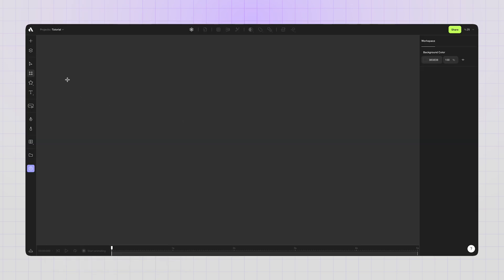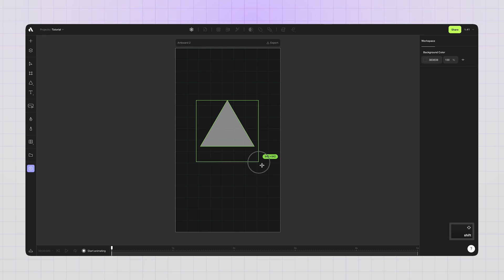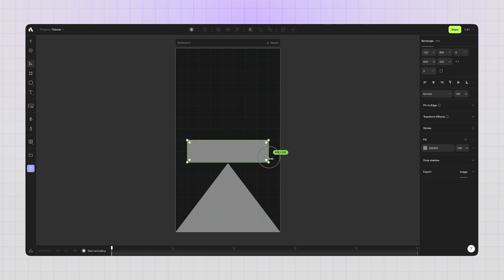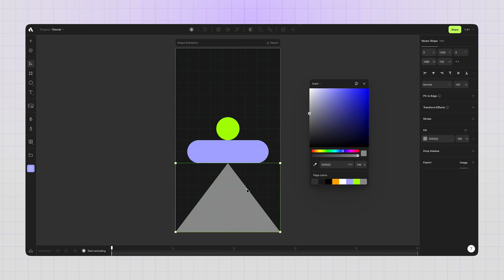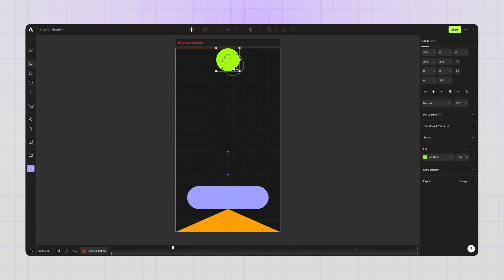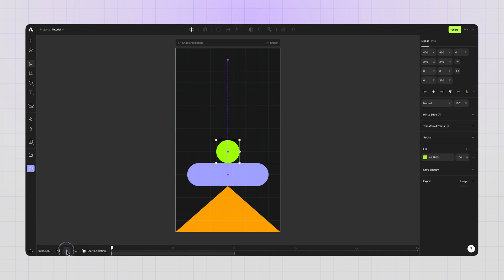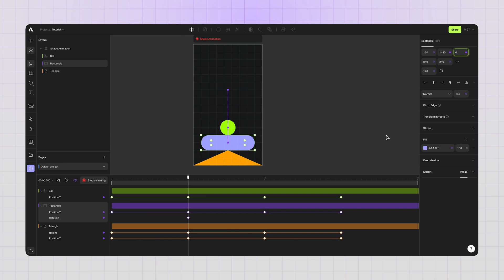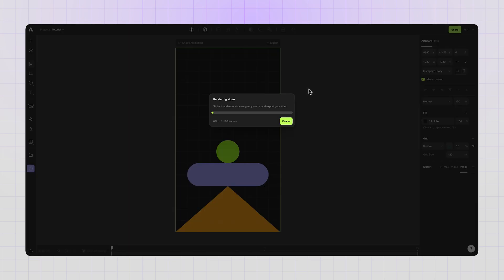Creating vector shape animation with Artboard Studio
Discover our content library 💚